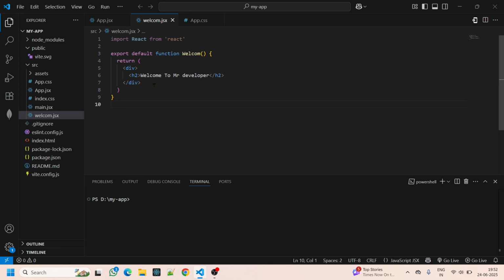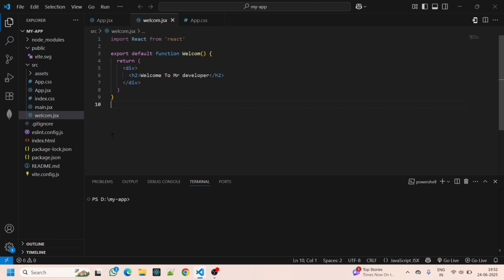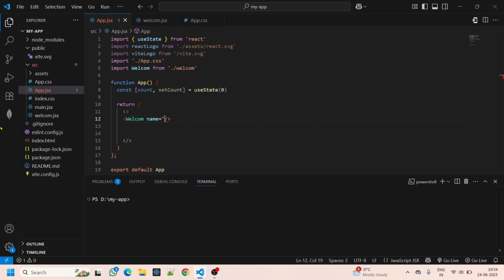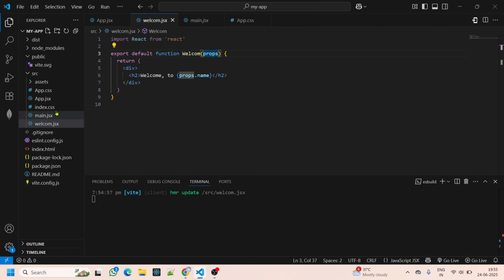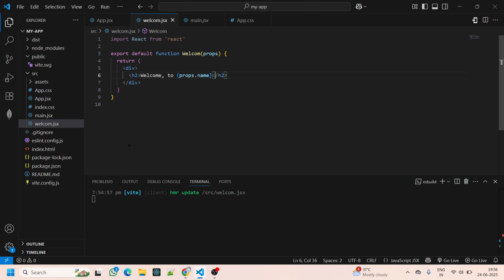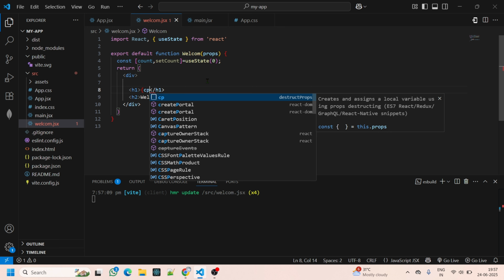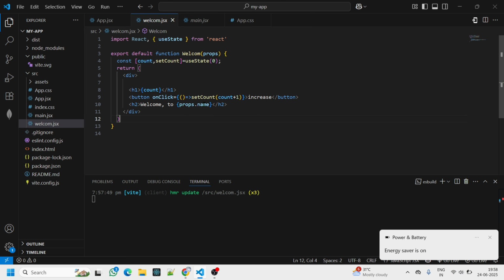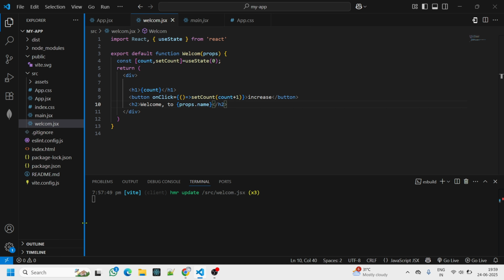Part-4 | React JS 2025 Tutorial | Props & State in React Explained with useState Hook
Welcome to Part-4 of our React JS 2025 Tutorial Series! 🚀

In this video, we’ll master how React components manage and share data using Props and State. You’ll also learn how to use the powerful useState Hook in functional components with clean, beginner-friendly examples.

🔥 What you’ll learn in this video:
✅ How to pass data between components using Props
✅ What is State in React?
✅ How to manage local data inside a component
✅ The useState Hook explained
✅ Difference between Props and State
✅ Live coding: passing Props & updating State with button click
✅ Clean real-time demo to see React’s reactivity in action

By the end of this part, you’ll be confidently handling dynamic data in your React apps.